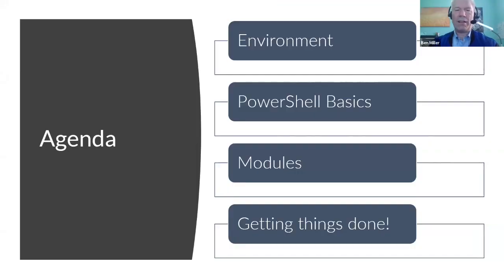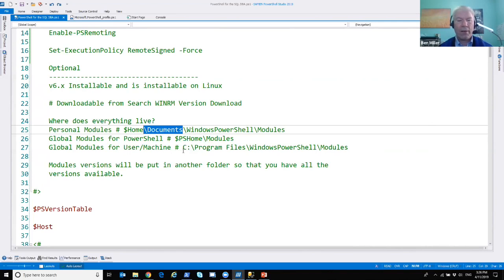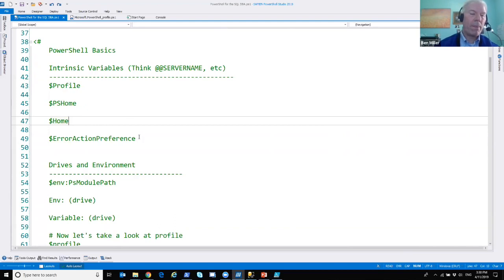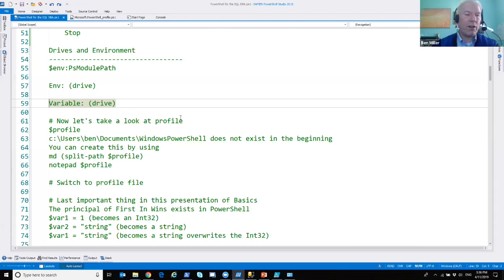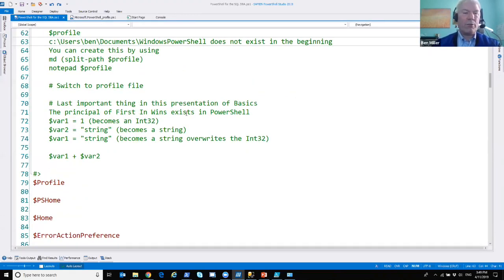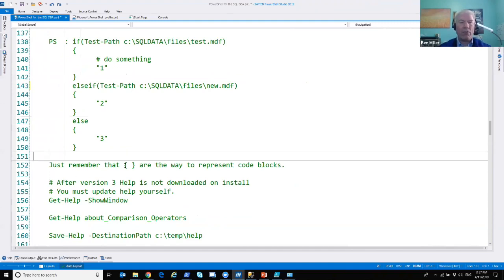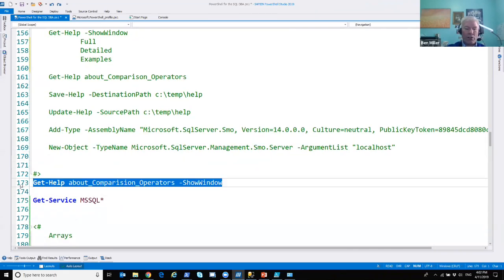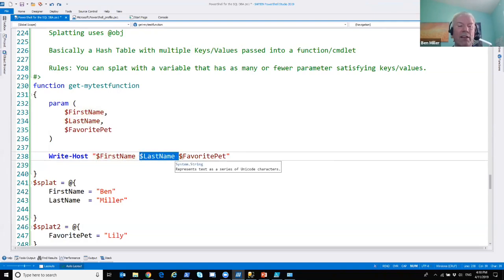PowerShell for the SQL DBA by Ben Miller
Target Audience:
This is for DBAs that want to do more with less clicking using PowerShell.

Abstract:
Do you manage more than one instance of SQL Server? More than one database? When clicking through any interface as a DBA it can get pretty time consuming and very frustrating. I am here to help you get started with PowerShell as a DBA so that you can get information quicker and more efficiently than clicking. I will show you some commands and best of all how to leverage commands that you do not have to write but still get the benefit of getting more done. Join me in the Quest to become a PowerShell DBA.

Why I Wanted to Present This Session:
I love PowerShell and have been using it since v1.0 and also using SMO since it’s release in version 9.0 (SQL 2005). I think there is so much value that I cannot keep still.